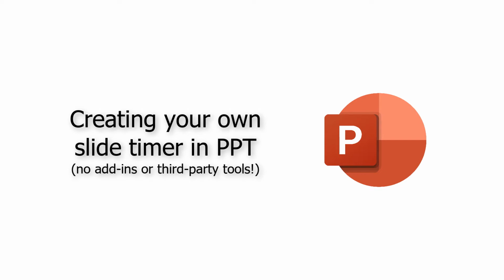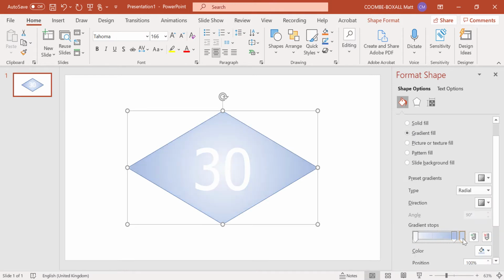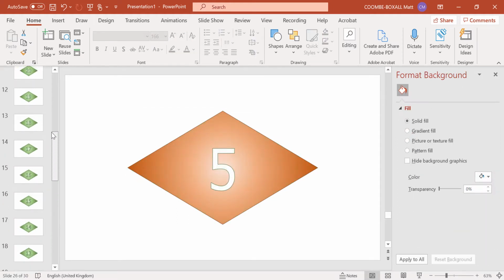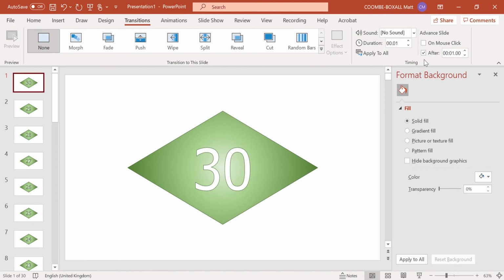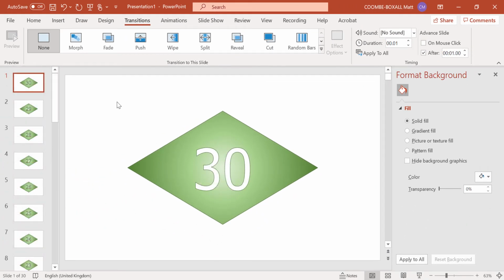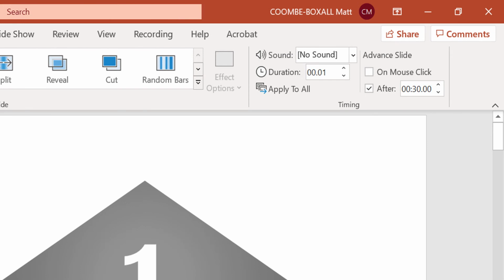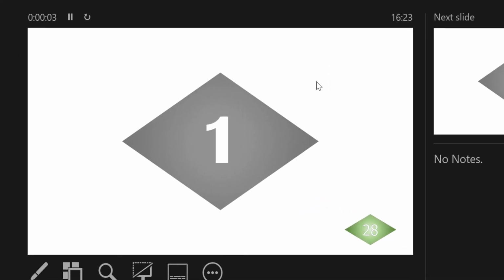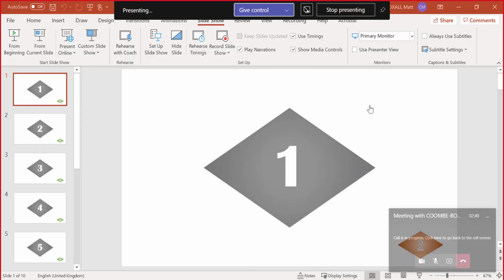Easily create a AniGIF slide timer for PPT - with template (no add-ins or third party tools!)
In this video I go through how you can create your own slide timer easily in PPT - by creating an animated GIF! Here are some ready-made ones and templates you can use as well: